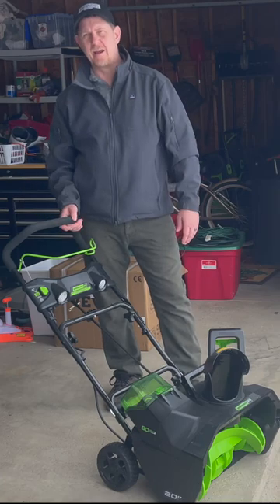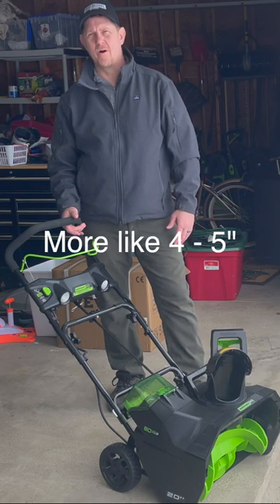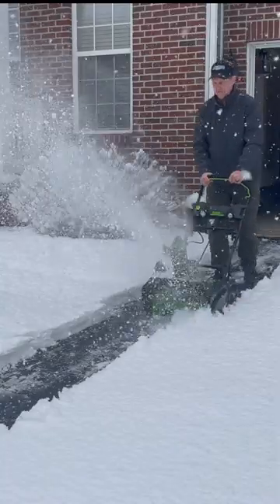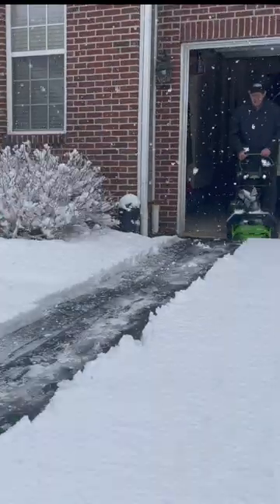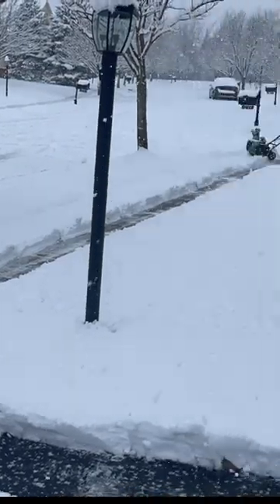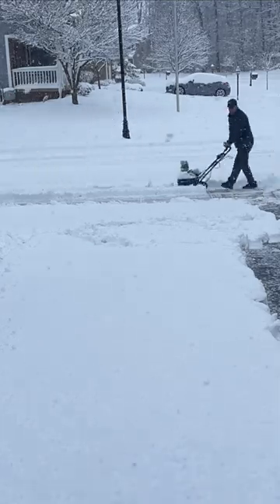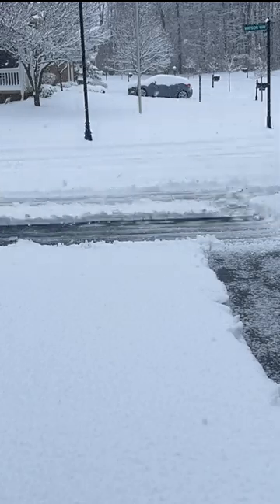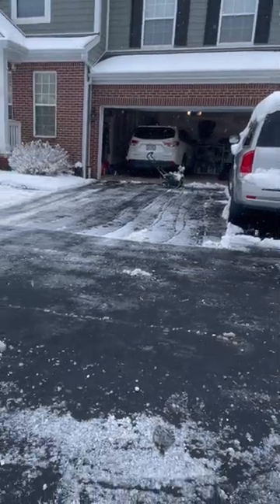QUICK REVIEW: Greenworks Pro 80V Snowblower Put to the Test!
Review of the Greenworks Pro 80V 20-Inch Snow Blower with 2Ah Battery and Charger

or Shop Amazon

If this review was helpful to you, you can purchase this product using our Amazon affiliate link above and we will receive a small commission at no added cost to you or visit our Amazon Influencer Shop to see all of our other favorite products

About this product:
Ultimate performance 80V Li-ion systems deliver greater efficiency
Quiet, maintenance-free brushless motor technology
Quickly clear your driveway, sidewalks, patios, etc with a 20-inch clearing path
Up to 10 inches of clearing depth
180 Degree rotating chute for desired snow displacement
For peak performance, use a battery that is being stored at room temperature. The snow thrower may not properly start if the battery temperature is too cold
If the unit does not start, remove the battery from the snow thrower and allow it to warm indoors for 10 minutes or longer. Reinstall the battery and try again